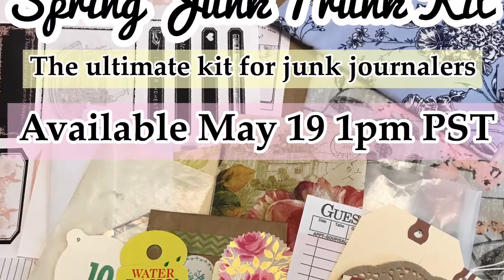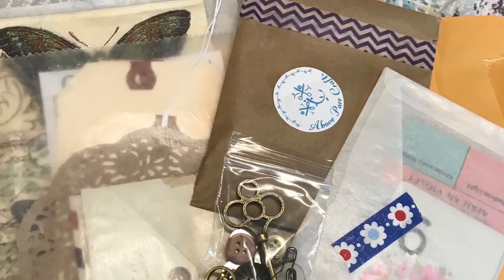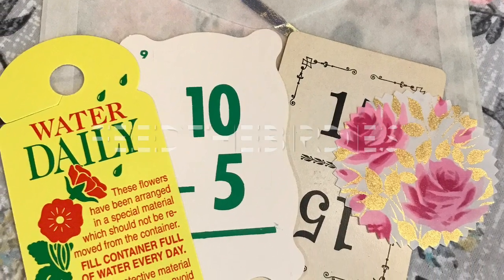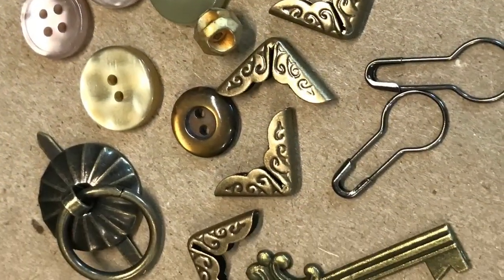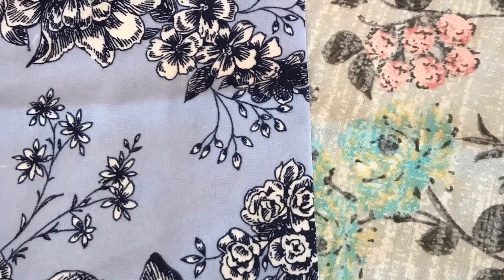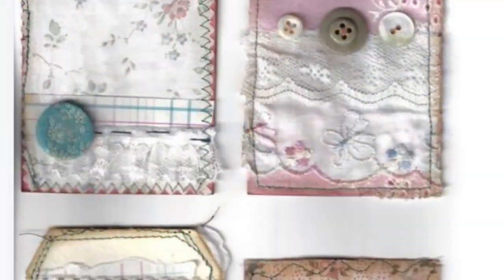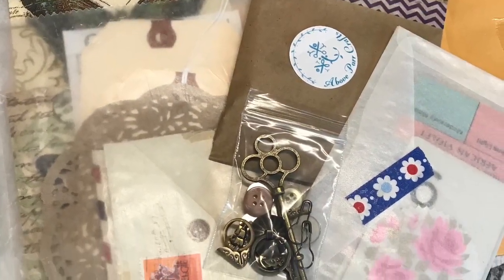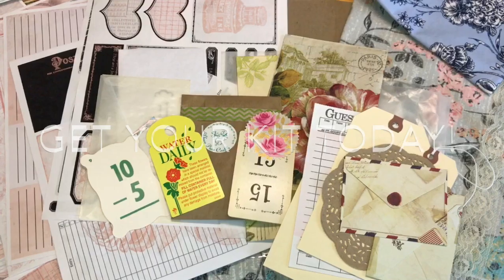The ultimate junk journal kits available today! / spring Junk Trunk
Mark your calendars for May 19th 2018 (Saturday) 1PM PST 4PM PST